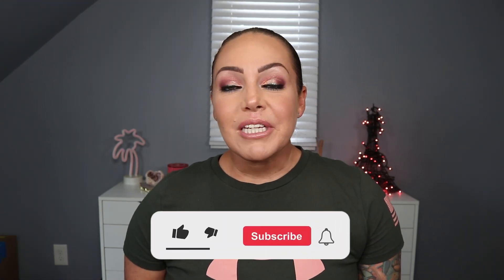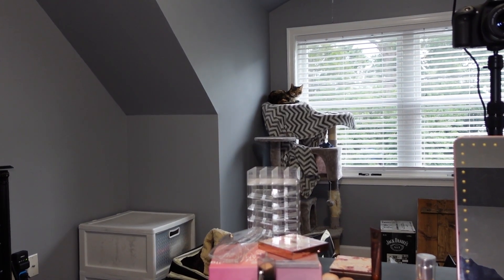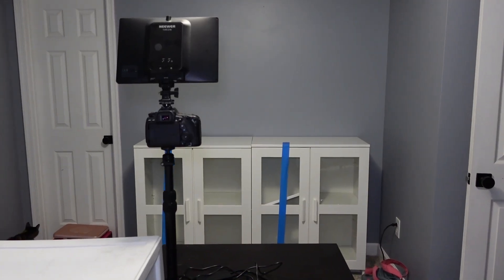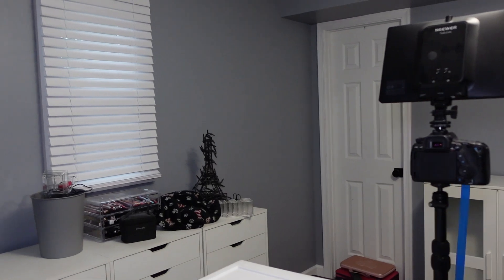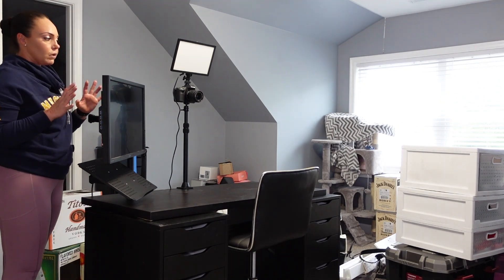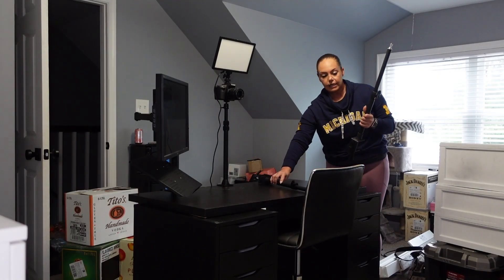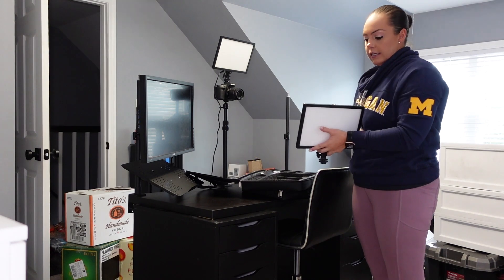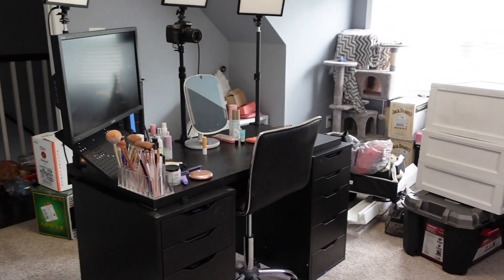Setup the Beauty Room with Me l Finally Moved In!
Finally moved into the new house but the fun part is getting everything situated. Today I'm getting the beauty room setup.

LET’S CONNECT